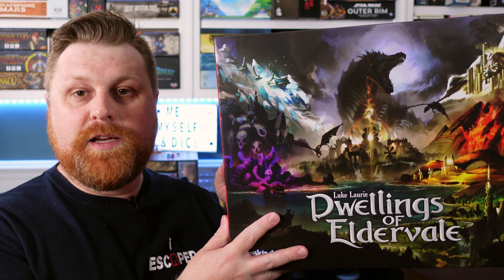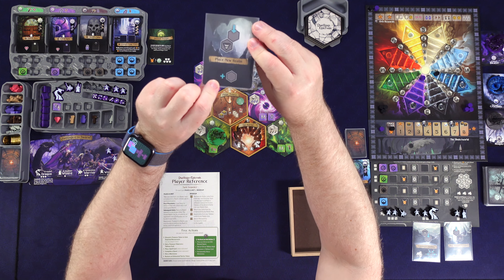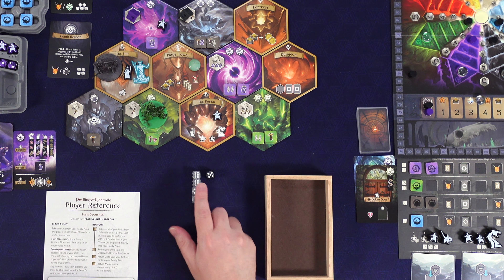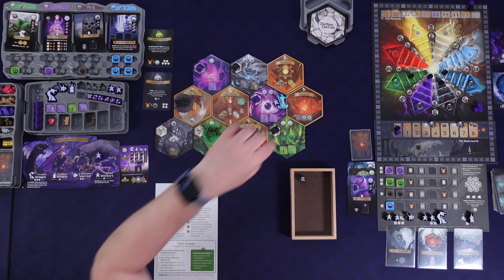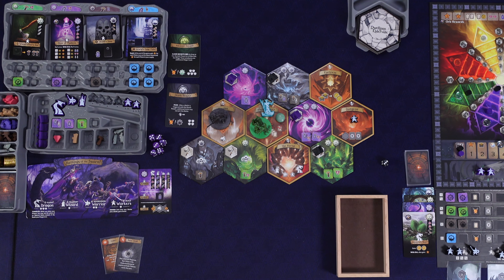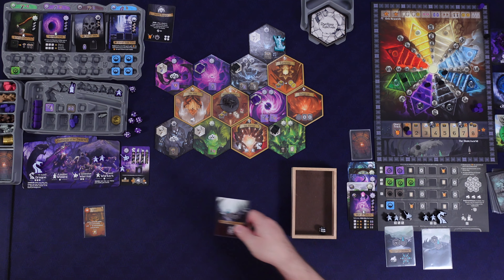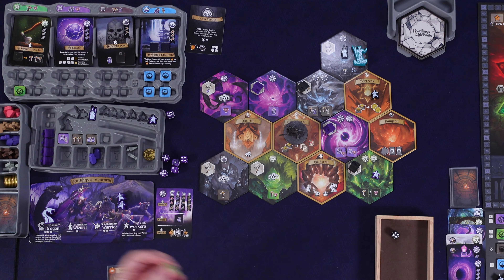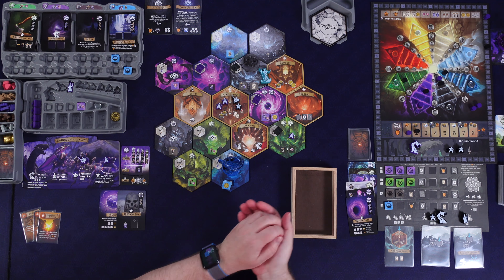Dwellings of Eldervale SOLO PLAYTHROUGH and HOW TO PLAY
Join me at the table as we play though DWELLINGS OF ELDERVALE by Breaking Games; a worker placement and territory control game. Please note any mistakes in the comments below with timestamps!

All SUPPORT GOES BACK TO THE CHANNEL
Find Me on Boardgamegeek.com : Cucamel
Join our Facebook Group: Me Myself & Dice

Theme: Believe the Hype by SLPSTRM
Sixteen Hours - Lasse Lyx